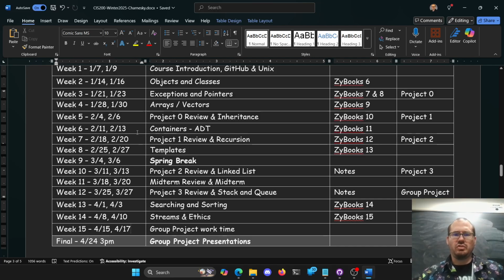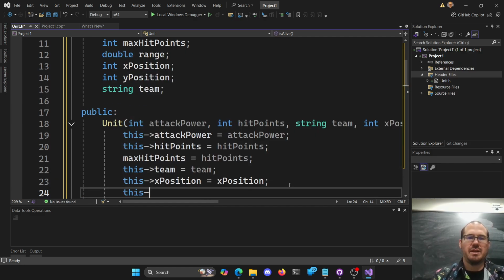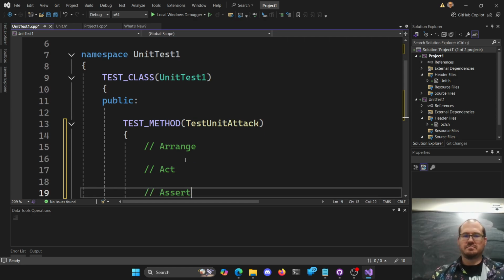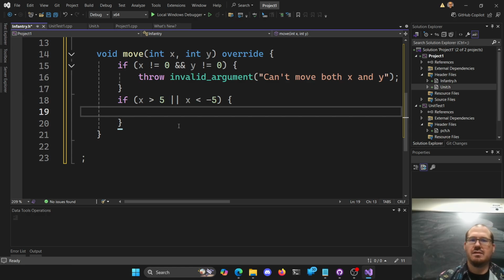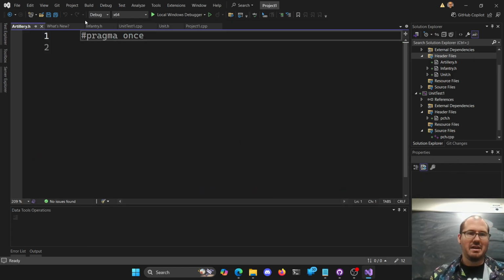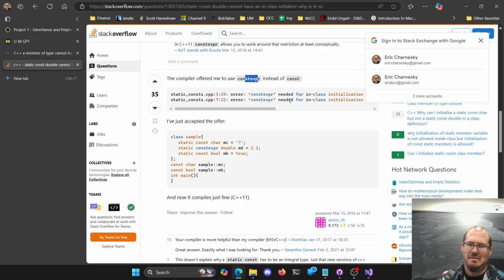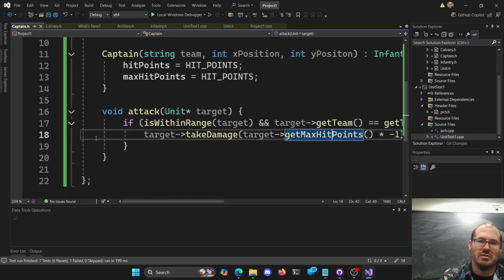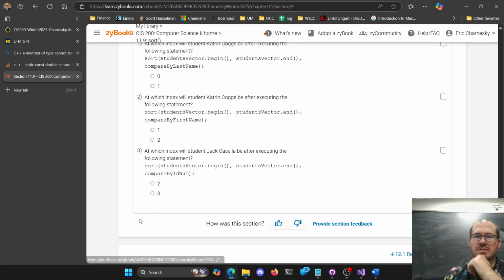CIS 200 - Computer Science 1 ( C++ ) - Winter 2025 - Containers